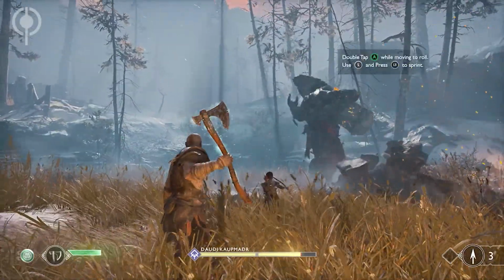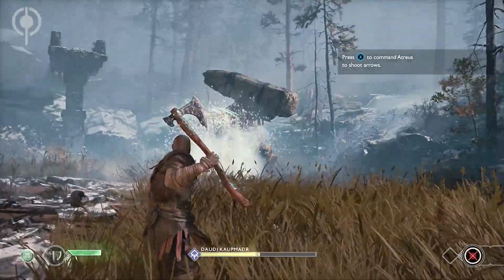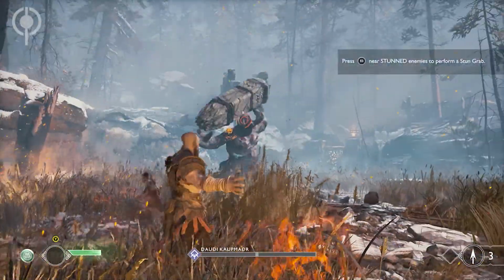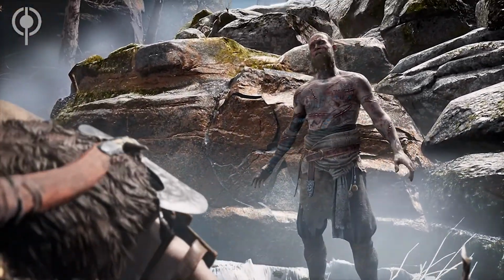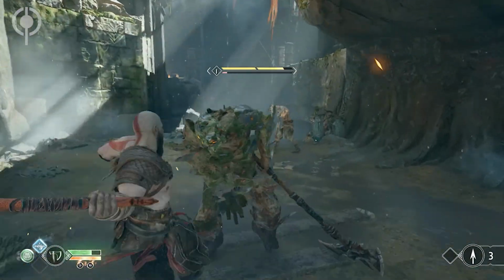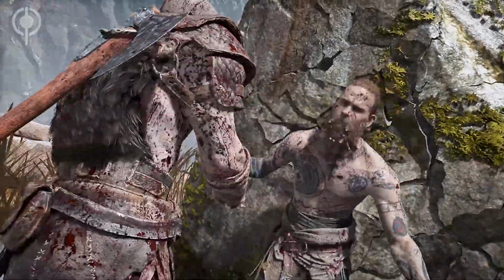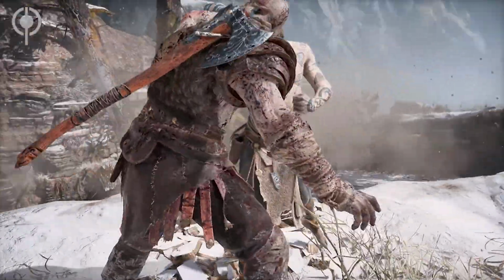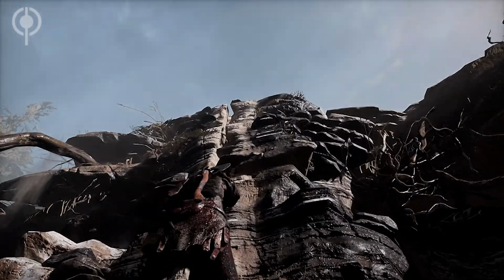God of War PC First Impressions - From Low Frame Rates to Smooth Gameplay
I was having frame rate drops while playing God of War on PC but I was able to fix the problem and the game runs extremely well.
Use Throttlestop if you are experiencing Lags or frame rate drops.